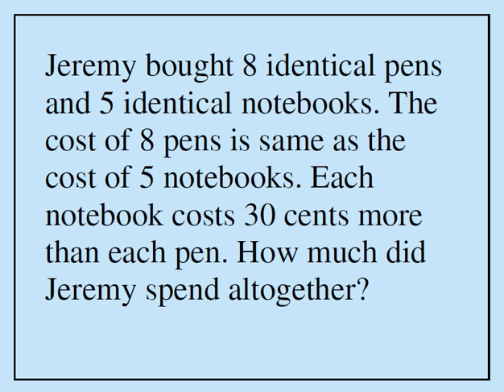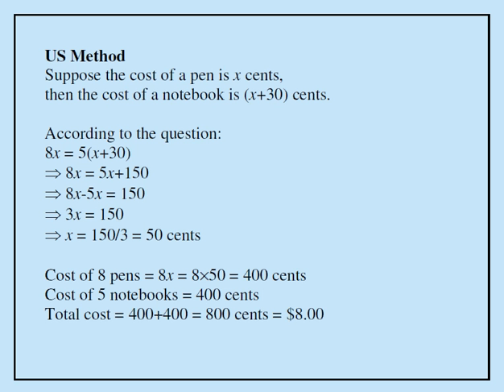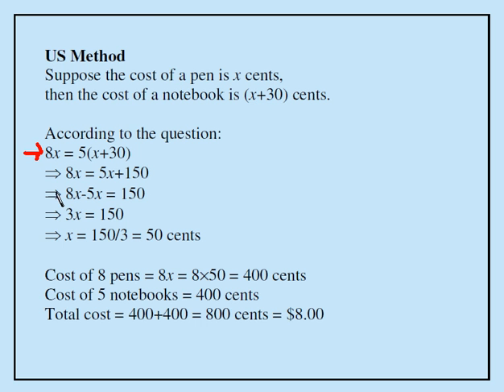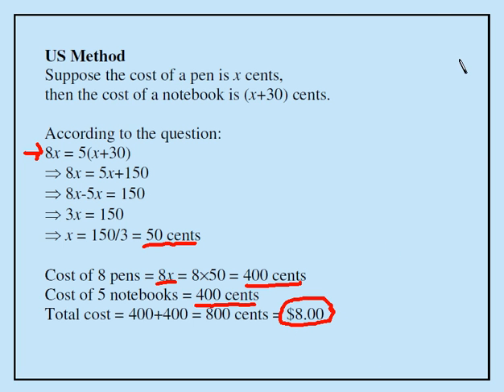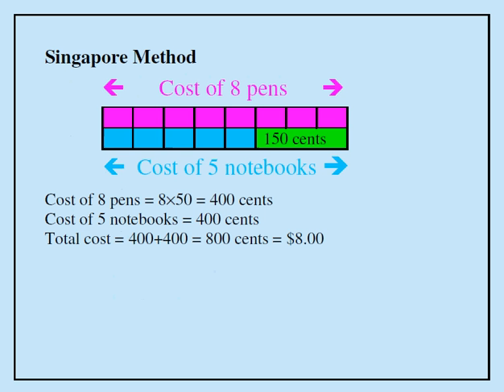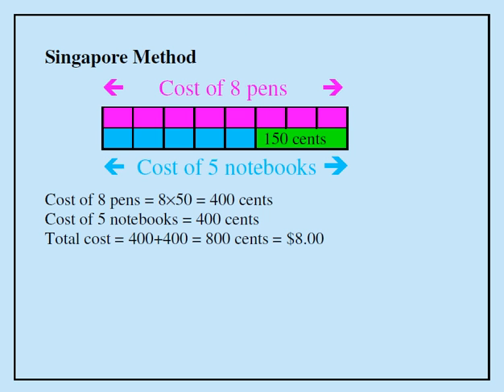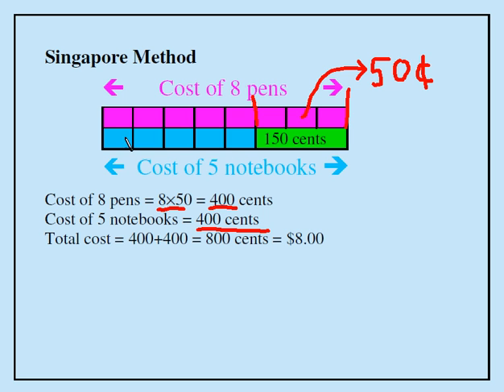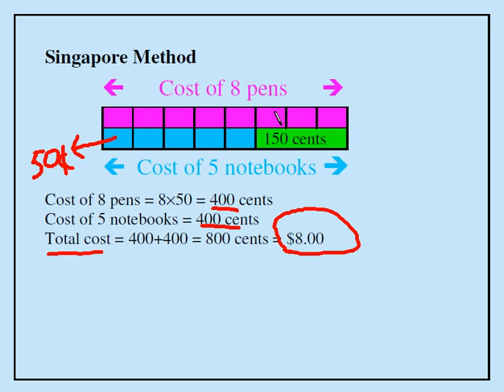Singapore Math 1 (a Grade 5 problem form a Singapore text)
This video compares the methods of solving a problem taken from a Singapore 5th grade text. It's solved algebraically (US method) and then visually (Singapore method). Viewers are asked to decide which one they like better and why?

Go to the following site for another grade 5 Singapore problem;